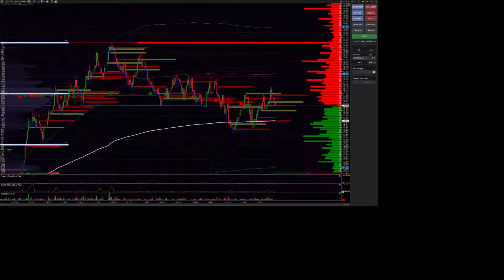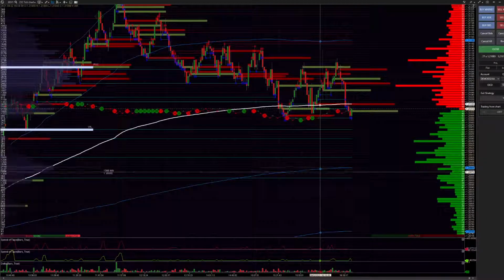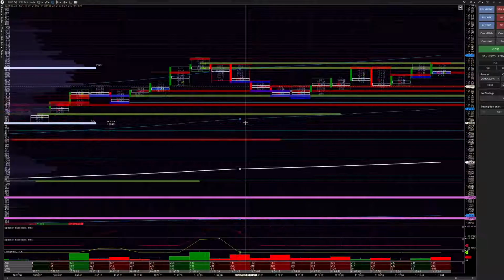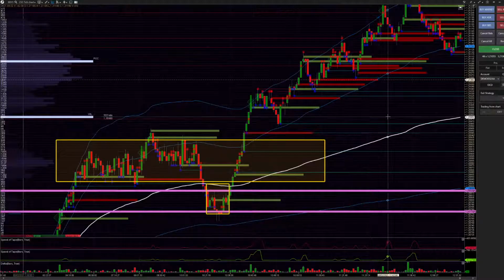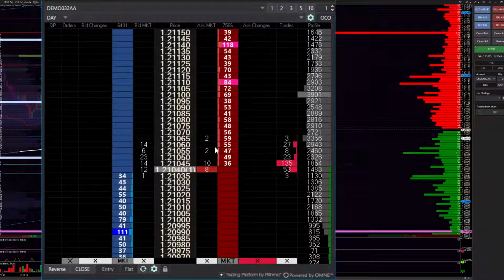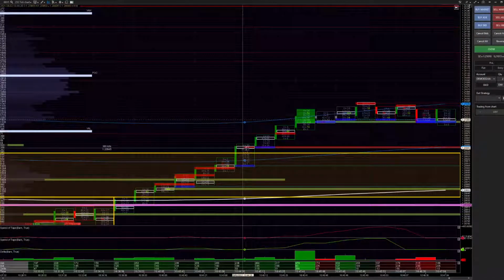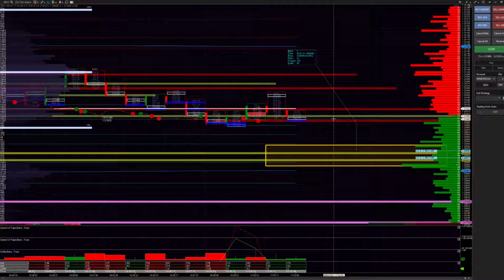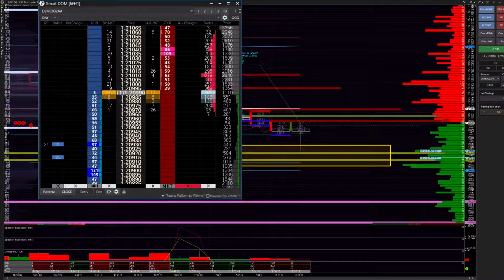AutoUFOs FUTURES NOW (Pedro Mejias) 2021 Feb-9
- 100+ Self-Paced Lessons ON-DEMAND or 7-day LIVE + Recordings

👉🏻Be notified and participate of upcoming LIVE FUTURES NOW Trading Sessions as a ˲tradewithufosᵐᵉᵐᵇᵉʳ - Please feel free to find out more & register for FREE - Be part of our AutoUFOs community with Pedro Mejias...